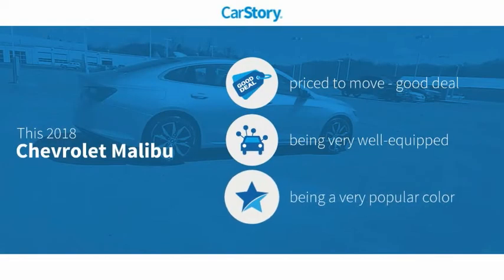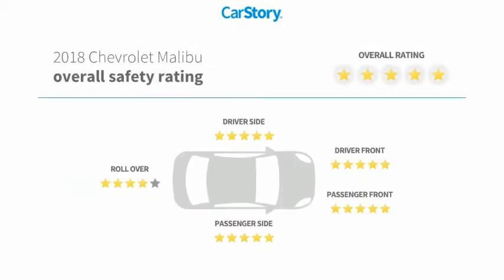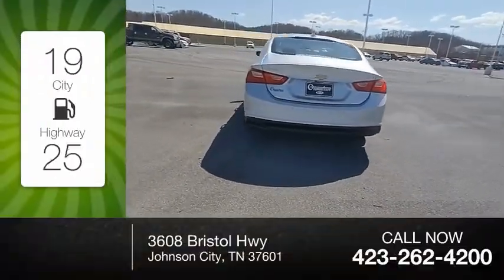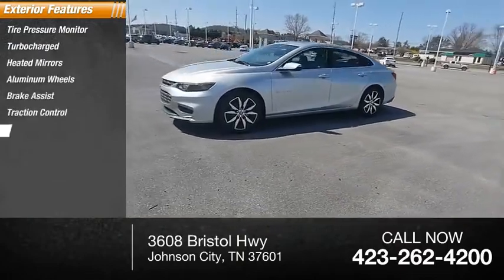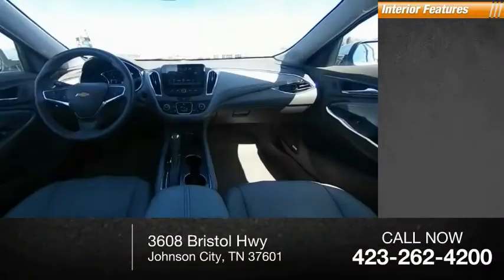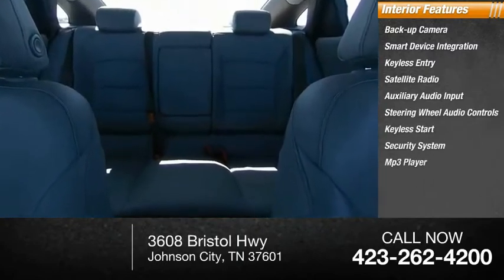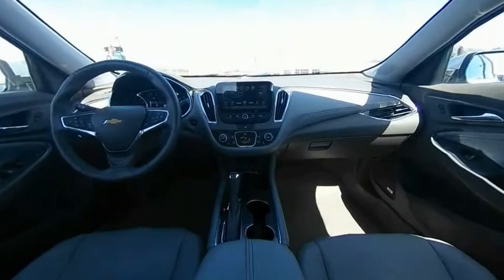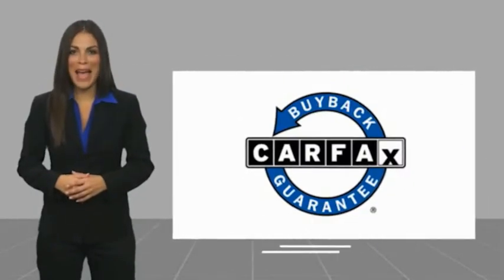2018 Chevrolet Malibu G020424A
2018 Chevrolet Malibu LT

Grindstaff Kia
3608 Bristol Hwy

*Equipment*This unit features a high end BOSE stereo system. Protect this Chevrolet Malibu from unwanted accidents with a cutting edge backup camera system. This mid-size car is front wheel drive. Quickly unlock the Chevrolet Malibu with keyless entry. This unit gleams with an elegant silver clear coated finish. The vehicle has a 1.5 liter 4 Cylinder Engine high output engine. The Chevrolet Malibu is outfitted with an OnStar communication system. It has front air bags that will protect you and your passenger in the event of an accident. This model is equipped with a gasoline engine. The Electronic Stability Control will keep you on your intended path. Front and rear side curtain airbags are included on this Chevrolet Malibu. Help alleviate lower back pain with the driver seat lumbar support in this Chevrolet Malibu. This 2018 Chevrolet Malibu has an automatic transmission. This 2018 Chevrolet Malibu is equipped with front side curtain airbags.*Packages*CONVENIENCE AND TECHNOLOGY PACKAGE: includes (BTV) remote vehicle starter system; (DD8) inside rearview auto-dimming mirror; (KI6) 120-volt power outlet; (UDD) color Driver information Center; (IO5) Chevrolet MyLink Radio; (K4C) Wireless Charging; (USS) dual USB charging-only ports in rear of center console; (N34) leather-wrapped steering wheel and (VY7) leather-wrapped shift knob. DRIVER CONFIDENCE PACKAGE: includes (UHY) low-speed forward automatic braking; (UKJ) front pedestrian braking; (TQ5) IntelliBeam; automatic high-beam headlamps; (UD5) Front and Rear Park Assist; (UKC) Side Blind Zone Alert with Lane Change Alert; (UHX) Lane Keep Assist; (UE4) Following Distance Indicator; (UEU) Forward Collision Alert and (UFG) Rear Cross-Traffic Alert. LEATHER PACKAGE: includes (KA1) heated driver and front passenger seats; (AAQ) 6-way power front passenger seat adjuster; (AT9) front passenger power lumbar seat adjuster and (UQA) Bose premium 9-speaker system. SUN AND WHEELS PACKAGE: includes (C3U) power sunroof; (UG1) Universal Home Remote; (PZX) 18 aluminum wheels and (R0X) 245/45R18 blackwall all-season tires. AUDIO SYSTEM FEATURE: BOSE PREMIUM 9-SPEAKER SYSTEM. AUDIO SYSTEM FEATURE: USB CHARGING-ONLY PORTS; DUAL. BRAKING: FRONT PEDESTRIAN. DRIVER INFORMATION CENTER: COLOR DISPLAY. FOLLOWING DISTANCE INDICATOR. FORWARD AUTOMATIC BRAKING: LOW-SPEED. FORWARD COLLISION ALERT. FRONT AND REAR PARK ASSIST. HEADLAMPS: INTELLIBEAM; AUTOMATIC HIGH-BEAM. LANE KEEP ASSIST. MIRROR: INSIDE REARVIEW AUTO-DIMMING. POWER OUTLET: 120-VOLT. REAR CROSS-TRAFFIC ALERT. REMOTE VEHICLE STARTER SYSTEM. SEAT ADJUSTER: 6-WAY POWER FRONT PASSENGER. SEAT ADJUSTER: FRONT PASSENGER POWER LUMBAR. SEATS: HEATED DRIVER AND FRONT PASSENGER. SHIFT KNOB: LEATHER-WRAPPED. SIDE BLIND ZONE ALERT WITH LANE CHANGE ALERT. STEERING WHEEL: LEATHER-WRAPPED 3-SPOKE. SUNROOF: POWER; TILT-SLIDING. UNIVERSAL HOME REMOTE. WHEELS: 18 (45.7 CM) ALUMINUM. WIRELESS CHARGING FOR DEVICES. Equipment listed is based on original vehicle build. Please confirm the accuracy of the included equipment by calling the dealer prior to purchase.